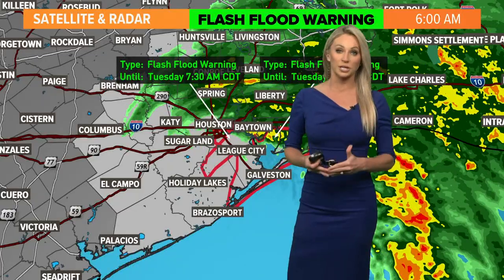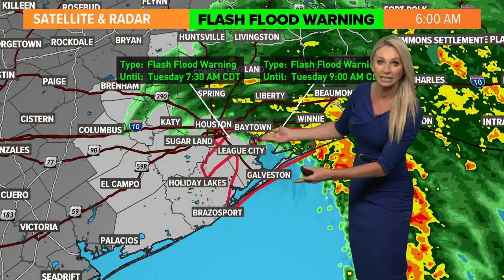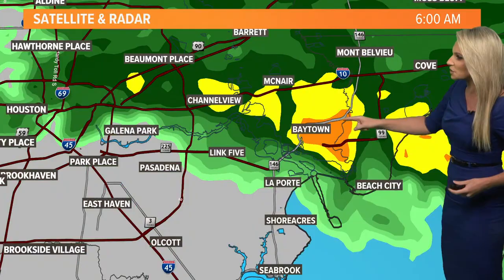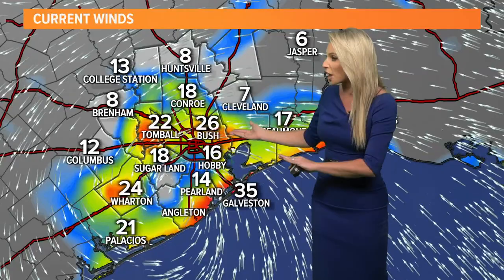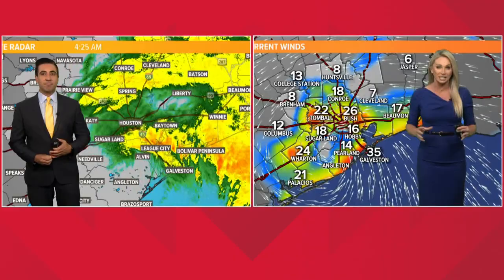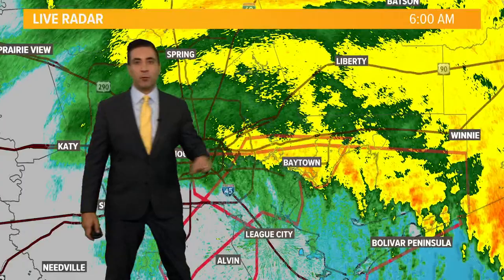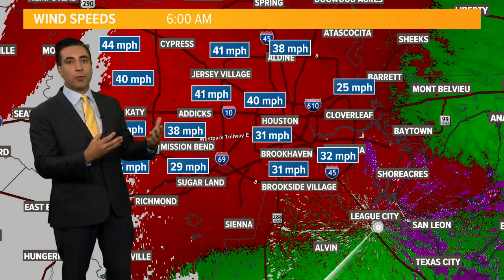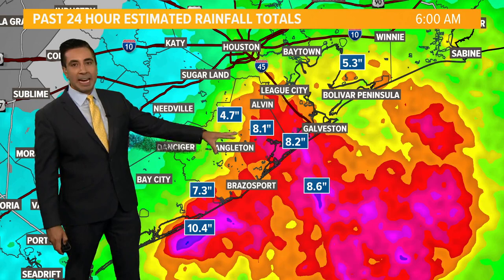Flash Flood Warning: Forecast for Galveston Island, Seabrook, Baytown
Several flash flood warnings are expected to last until 9 a.m. Wind speeds currently averaging 40mph.